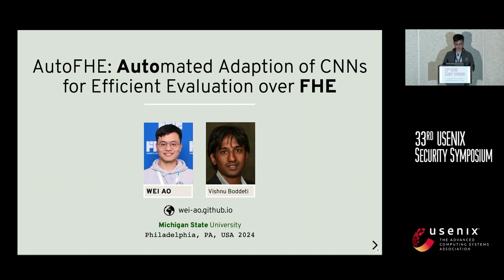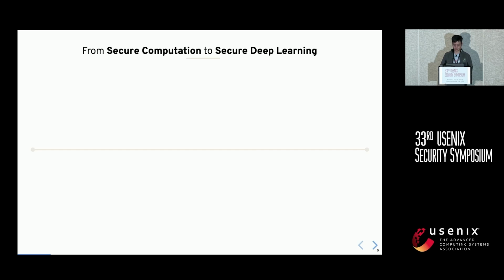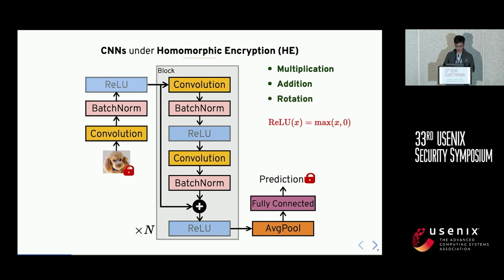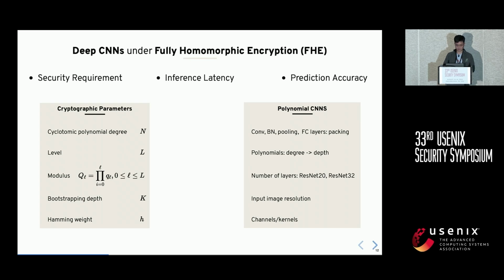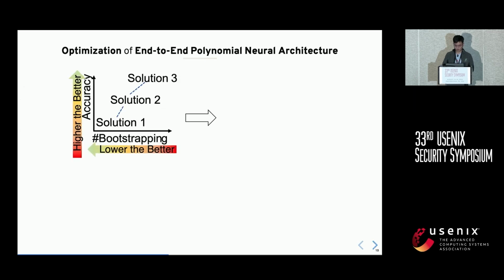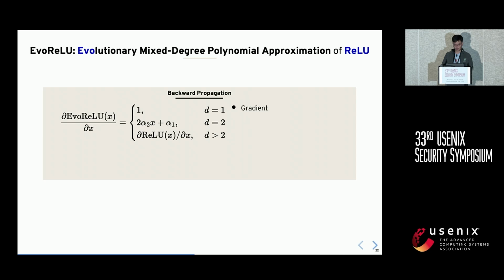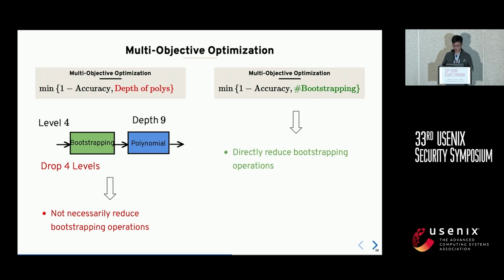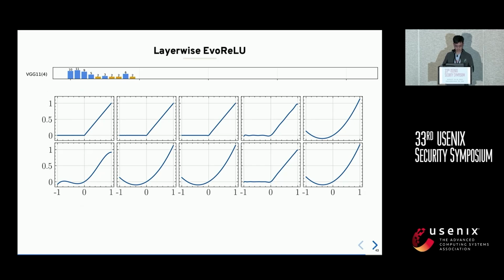USENIX Security '24 - AutoFHE: Automated Adaption of CNNs for Efficient Evaluation over FHE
AutoFHE: Automated Adaption of CNNs for Efficient Evaluation over FHE

Wei Ao and Vishnu Naresh Boddeti, Michigan State University

Secure inference of deep convolutional neural networks (CNNs) under RNS-CKKS involves polynomial approximation of unsupported non-linear activation functions. However, existing approaches have three main limitations: 1) Inflexibility: The polynomial approximation and associated homomorphic evaluation architecture are customized manually for each CNN architecture and do not generalize to other networks. 2) Suboptimal Approximation: Each activation function is approximated instead of the function represented by the CNN. 3) Restricted Design: Either high-degree or low-degree polynomial approximations are used. The former retains high accuracy but slows down inference due to bootstrapping operations, while the latter accelerates ciphertext inference but compromises accuracy. To address these limitations, we present AutoFHE, which automatically adapts standard CNNs for secure inference under RNS-CKKS. The key idea is to adopt layerwise mixed-degree polynomial activation functions, which are optimized jointly with the homomorphic evaluation architecture in terms of the placement of bootstrapping operations. The problem is modeled within a multi-objective optimization framework to maximize accuracy and minimize the number of bootstrapping operations. AutoFHE can be applied flexibly on any CNN architecture, and it provides diverse solutions that span the trade-off between accuracy and latency. Experimental evaluation over RNS-CKKS encrypted CIFAR datasets shows that AutoFHE accelerates secure inference by 1.32x to 1.8x compared to methods employing high-degree polynomials. It also improves accuracy by up to 2.56% compared to methods using low-degree polynomials. Lastly, AutoFHE accelerates inference and improves accuracy by 103x and 3.46%, respectively, compared to CNNs under TFHE.